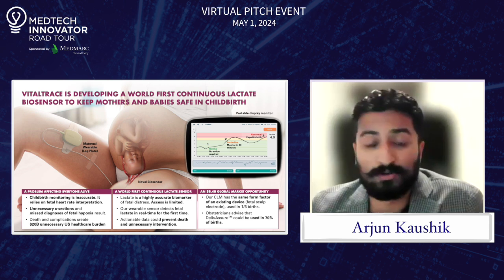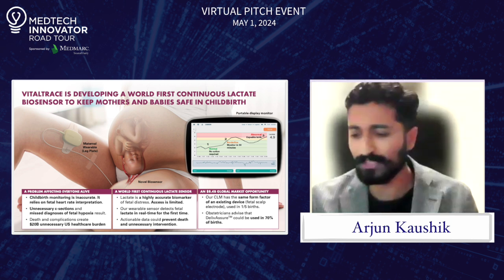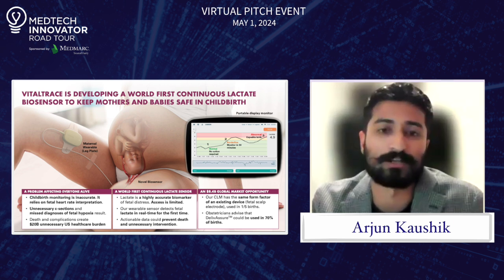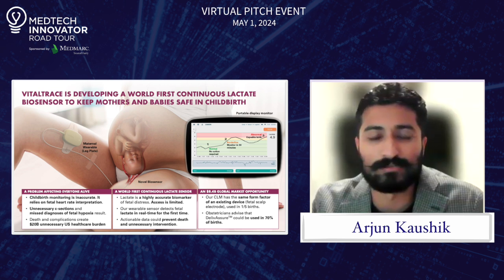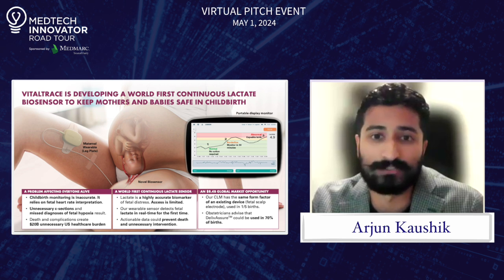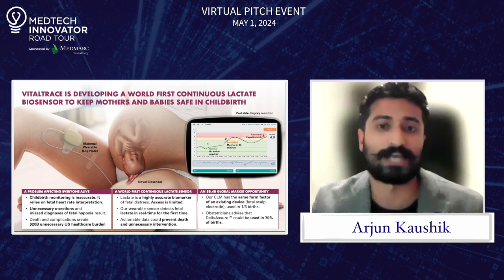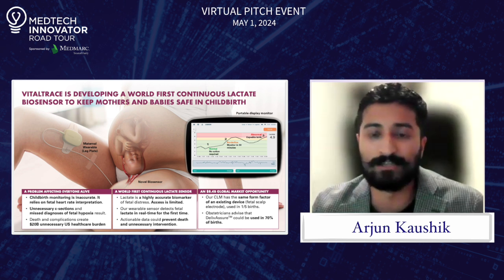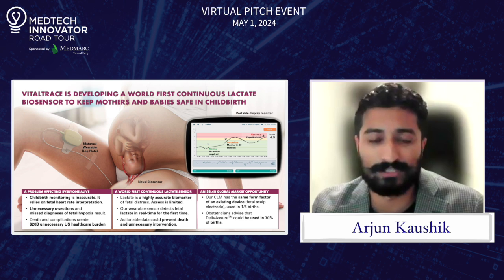VitalTrace Lightning Pitch